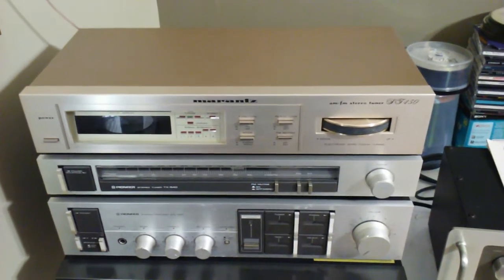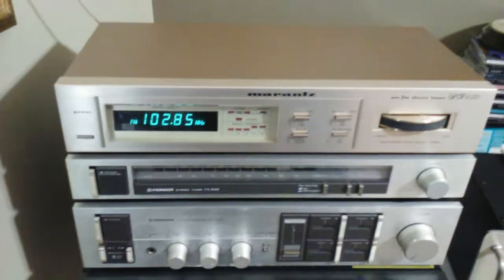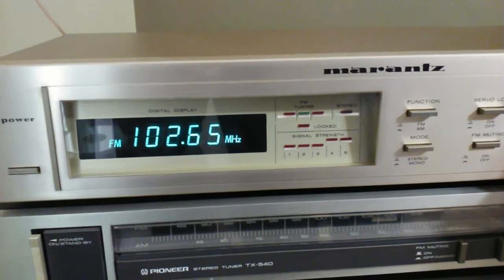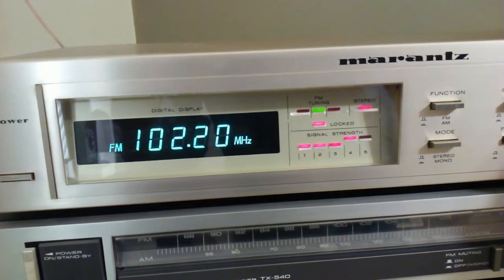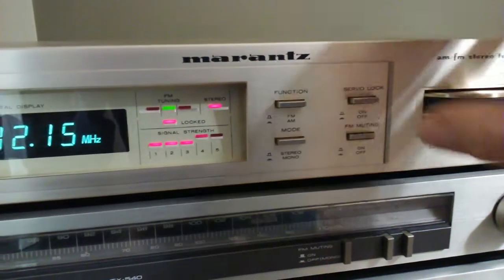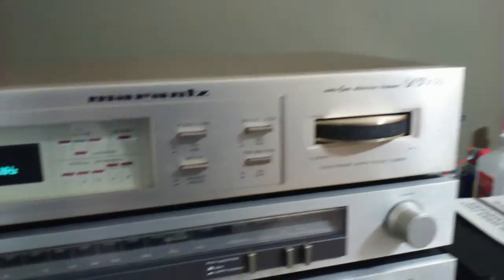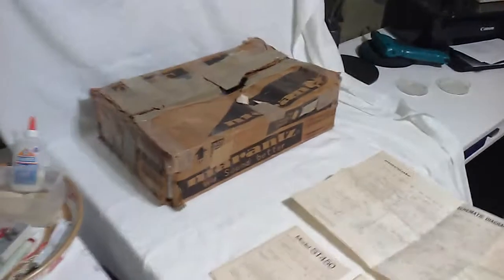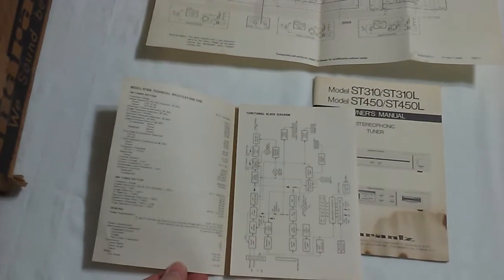Marantz ST450 AM/FM Stereo Tuner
Tuner operation.  Unit dates from about 1980.